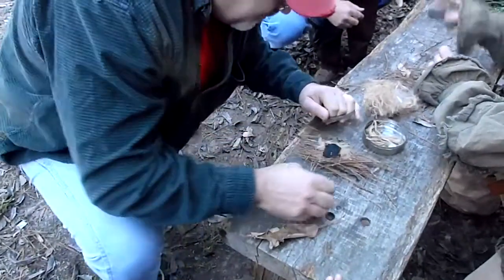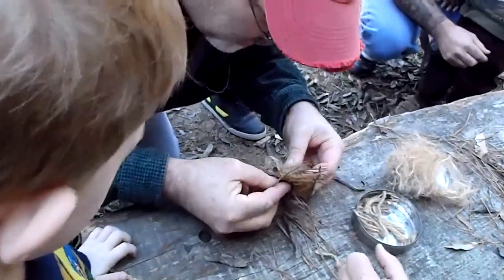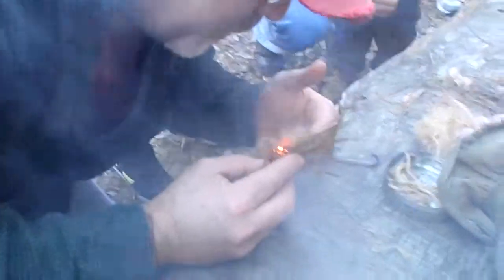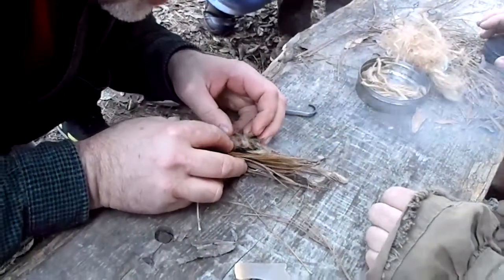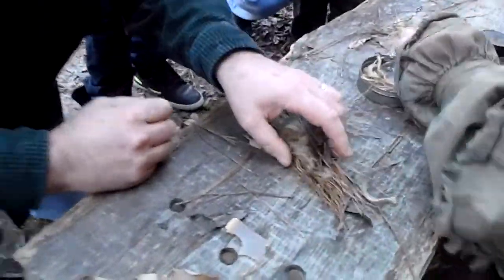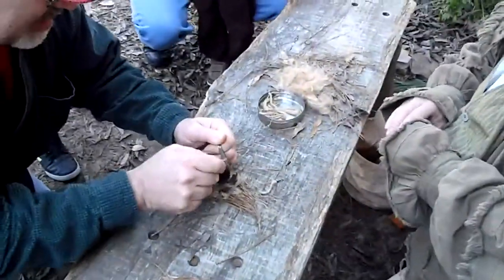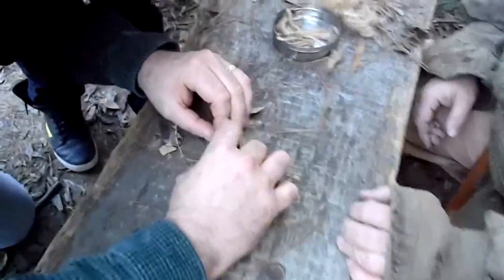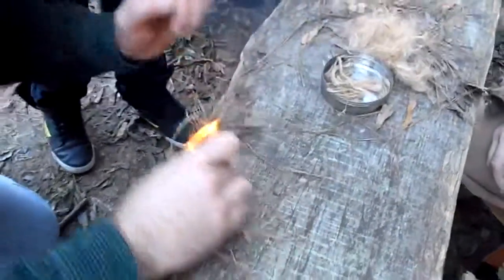Starting Fire with Flint, Steel, Charcloth and Tender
JJ Park.